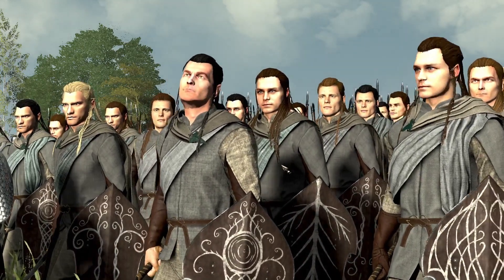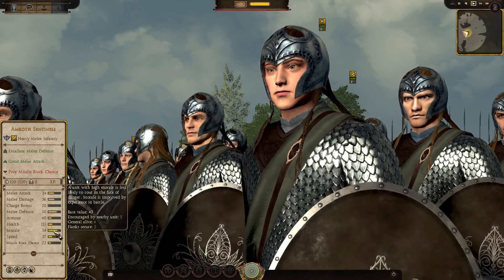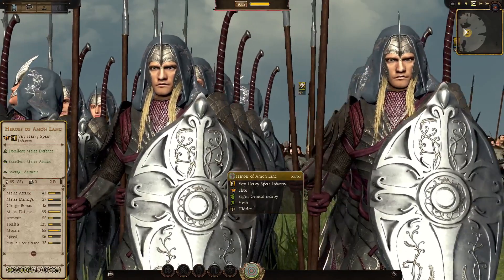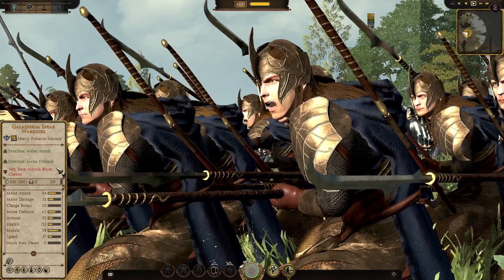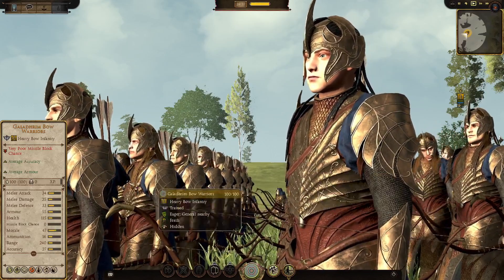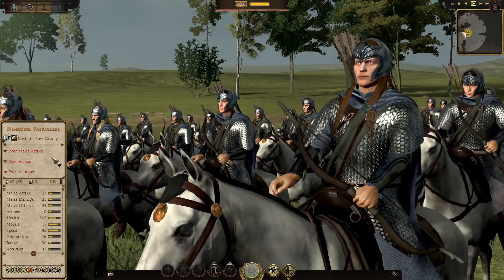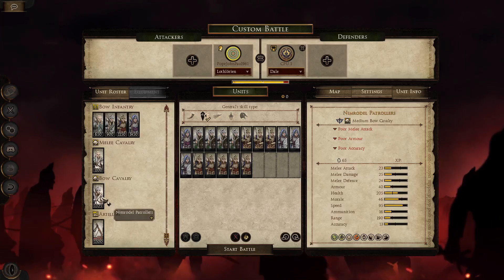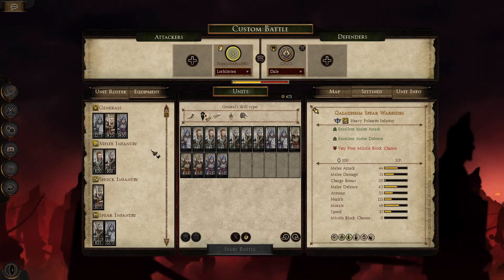LOTHLORIEN UNIT OVERVIEW! - Dawnless Days Total War Gameplay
Time to check out the NEW faction Lothlorien and best way to do that is with a unit overview! Come stop by and see these amazing Elven units!